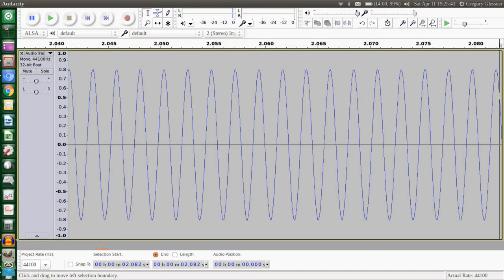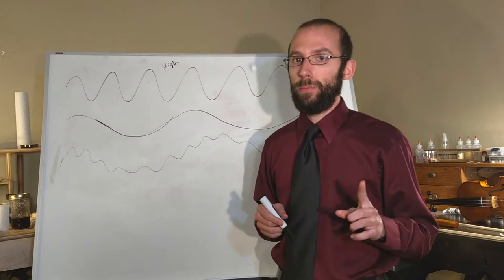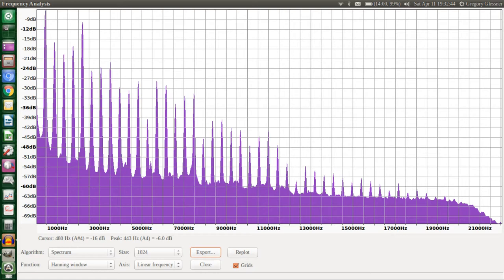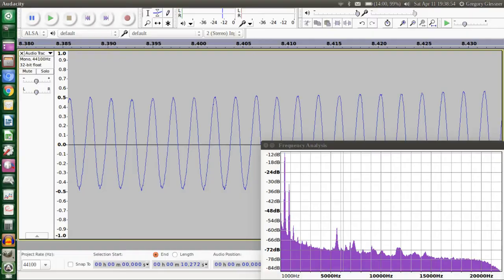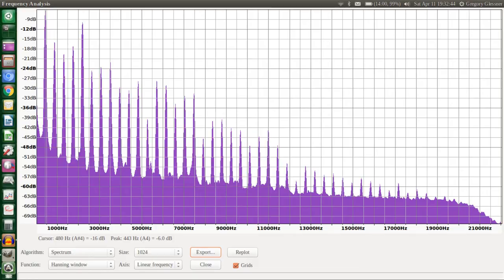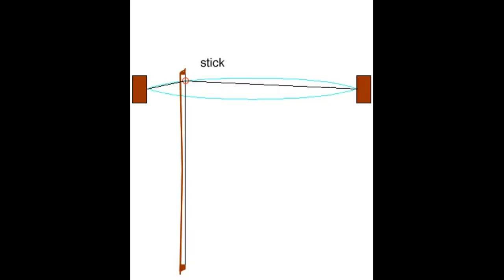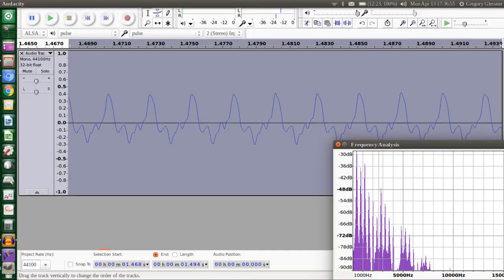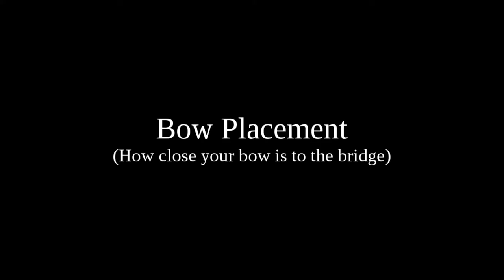How Tone Works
Tone. Waves. Overtones. Bow Pressure. Bow Speed. Bow Placement.
Video written, recorded, and produced by Gregory Glessner

Chaconne from Partita in D Minor BWV 1004 by J.S. Bach
Performed November 2015 by Gregory Glessner
Recording made and produced by Daniel Glessner

Audacity: the program that lets you zoom in on waveforms and take spectrograms